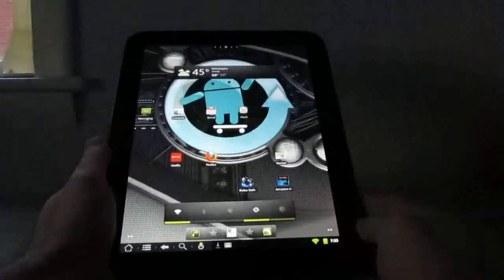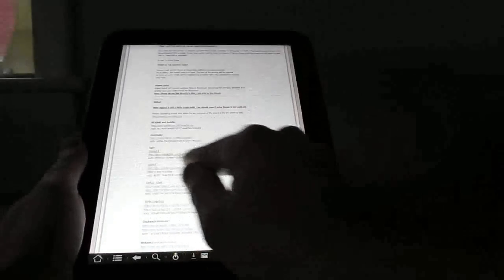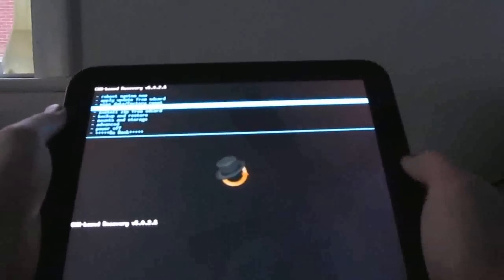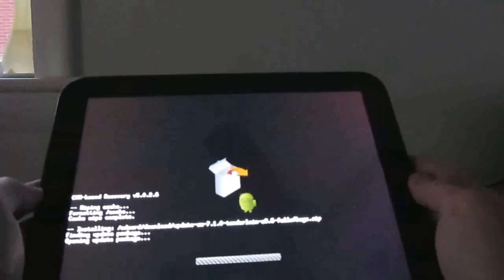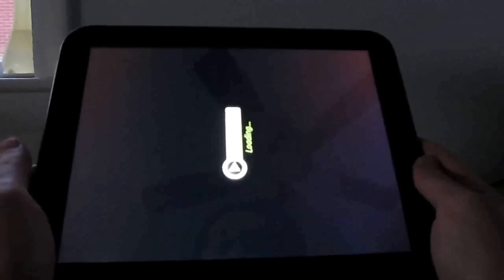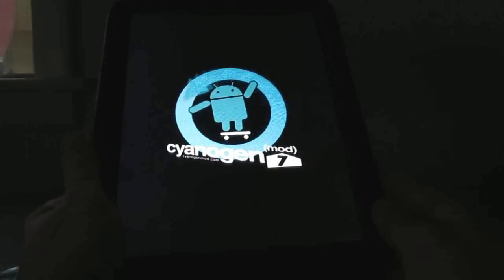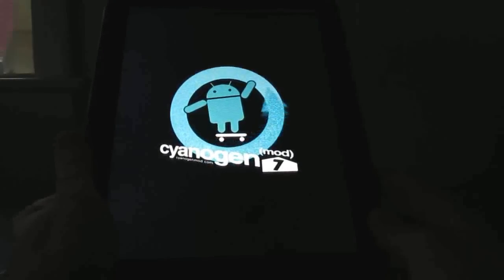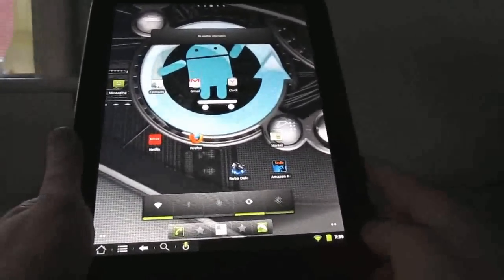How to install CyanogenMod 7 Alpha 3.5 on the HP TouchPad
This video shows the process of installing CM 7 Alpha 3.5 on the HP TouchPad. Recent updates should offer better video support and improved 3D performance.